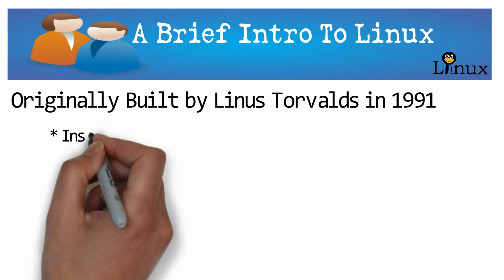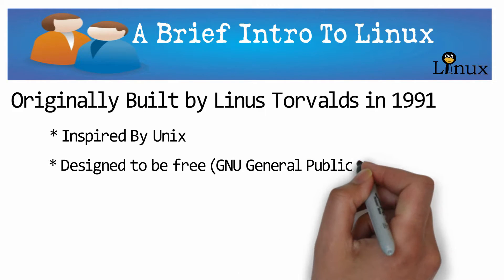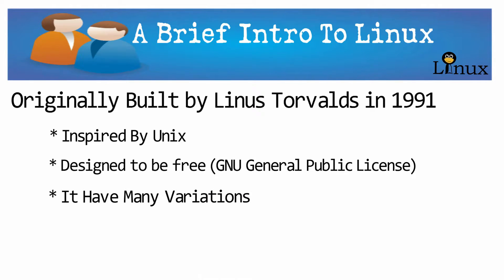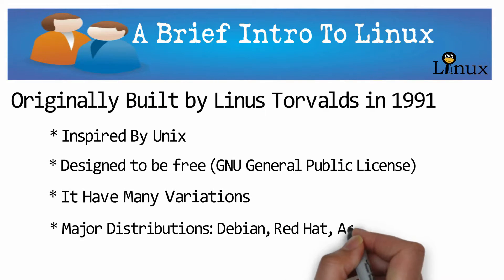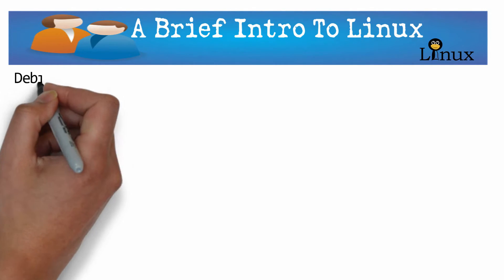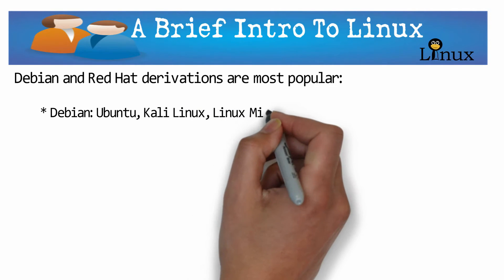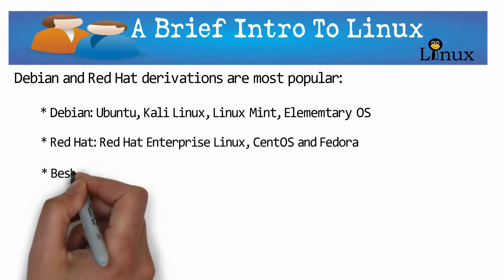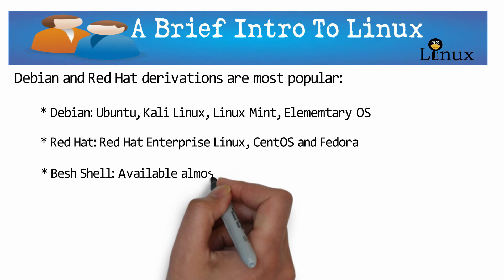A Brief Intro To Linux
A linux is general purpose computer operating system. Originally built by Linus Torvalds in 1991. Linux is defined by its kernel which is core components of the system which interact with computer hardware to allow the software to work. Linux was inspired by the older UNIX and is based on the philosophy that both the operating system and software should be free. both free of cost and freely modifiable under the license of GNU (General Public License).